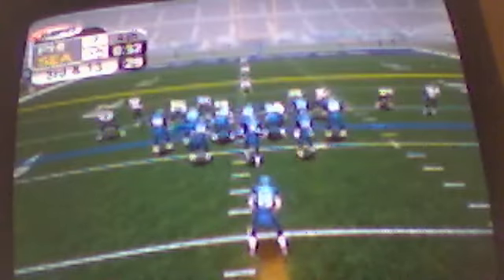NFL 2k5 Eagles at Seahawks Q4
this was good game to watch because the sehawks were coming back, lesean mccoy  was terrible in this game and i will let u know i am much better running the football with the atlanta falcons